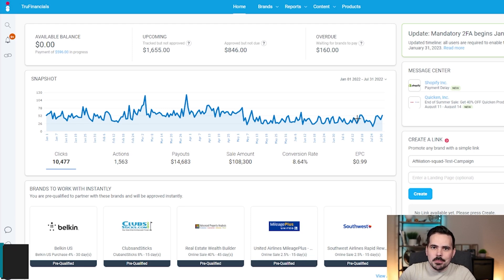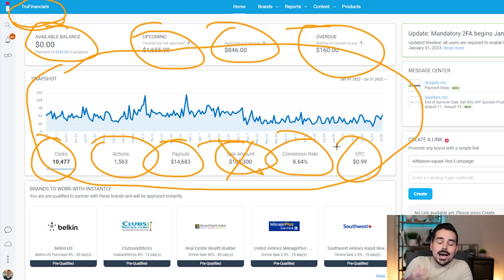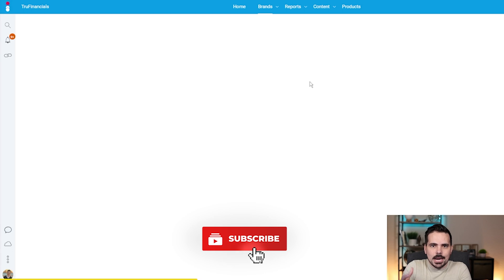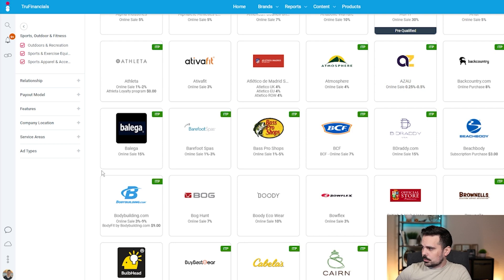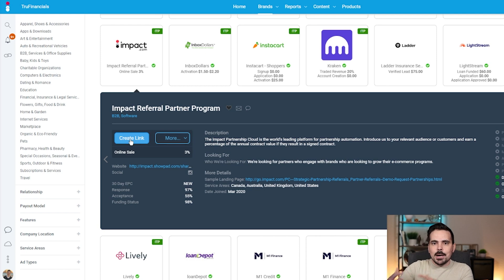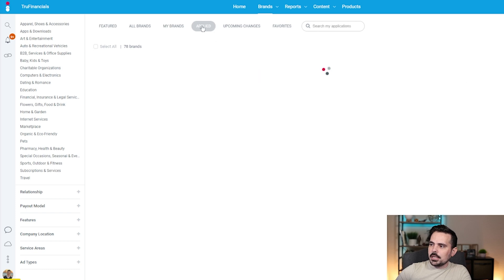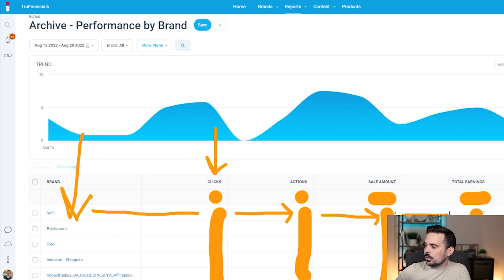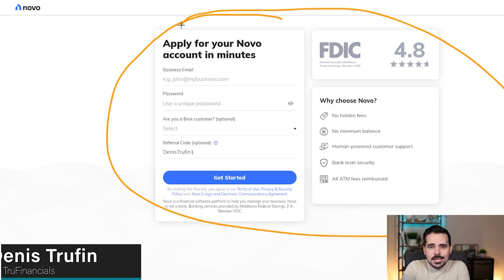How to Use Impact Radius for Affiliate Marketing!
Today we are doing a demo of the affiliate network site Impact Radius.